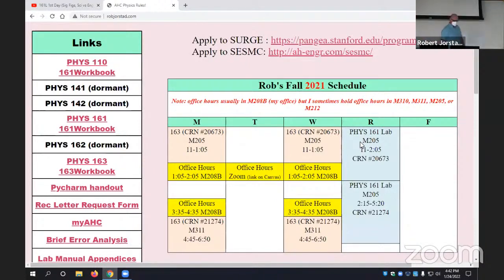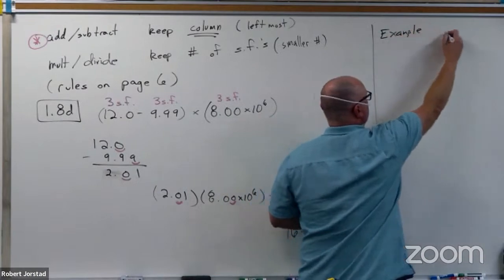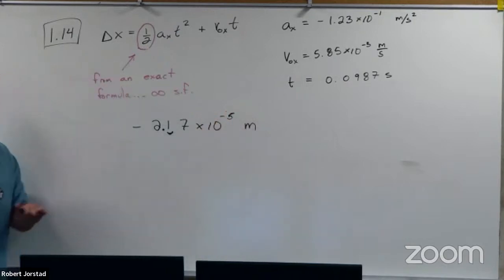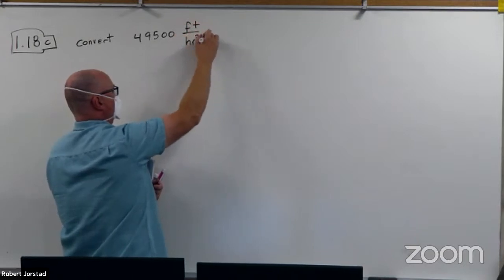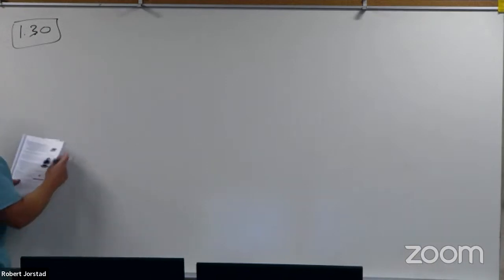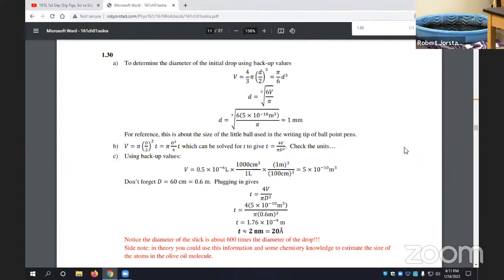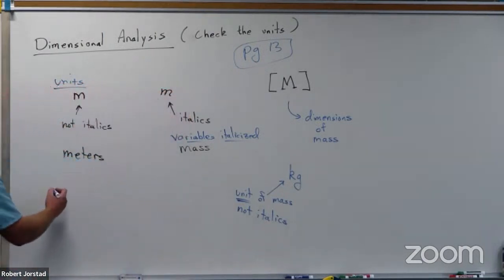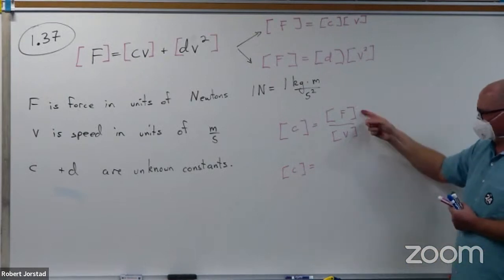161L 1st Day (Sig Figs, Sci vs Engr Notations, Units, etc)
Solutions to workbook problems
0:00:00 Class Expectations
0:16:20 Sig Fig Review
0:20:54 Problem 1.8d
0:26:03 Intermediate Rounding Errors?
0:32:40 Set up Problem 1.14
0:45:40 Answer 1.14 (Sci vs Eng Notation)
0:51:18 Why make numbers look pretty?
0:55:03 Scientific vs Engineering Notation
1:00:38 Problem 1.18c (Unit Conversions)
1:10:05 Density
1:12:55 Break
1:22:22 Visualize Problem 1.30
1:41:12 Demo of 1.30
1:48:00 Dimensional Analysis
     Link to the dimensional analysis handout referenced in the video:
     Thanks for making this handout Vince, I think it is really well explained and thorough.
1:56:30 Problem 1.33
2:06:20 Problem 1.37